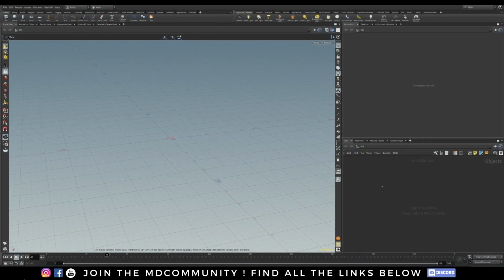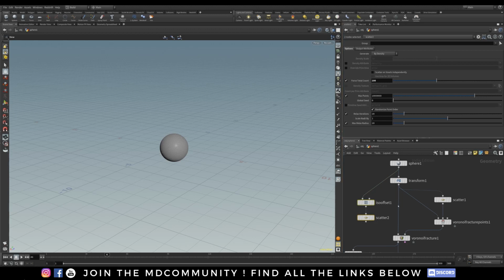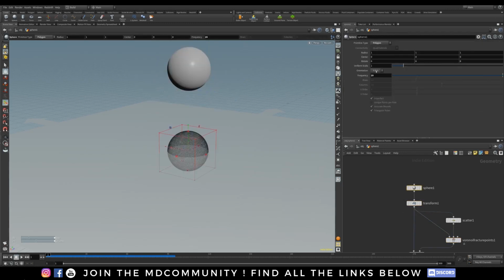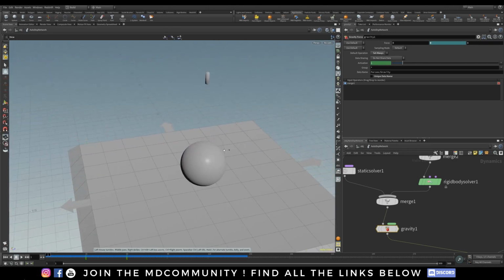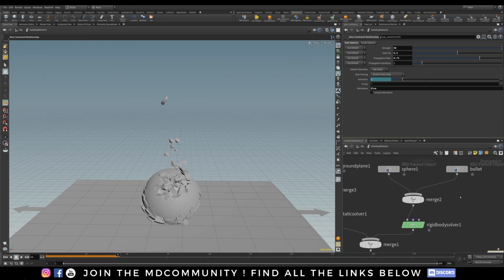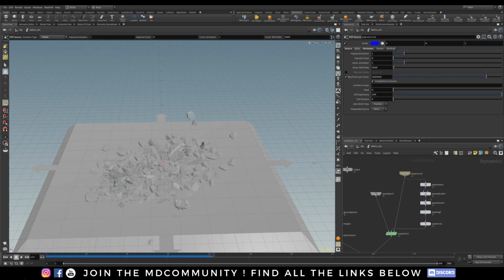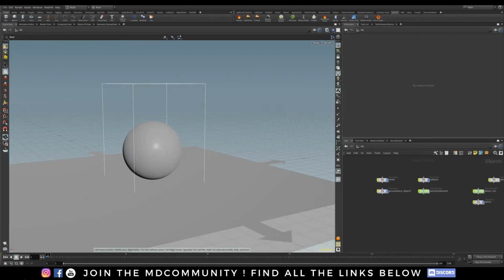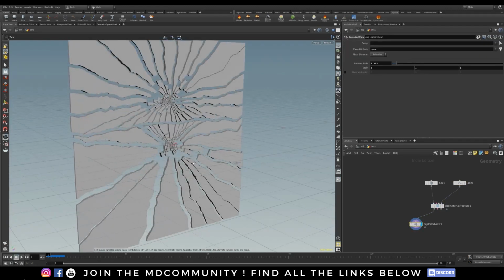Houdini Beginner tutorial | Start with RBD fractures